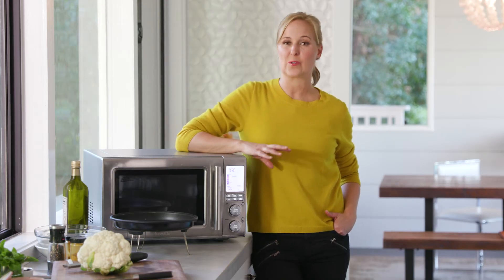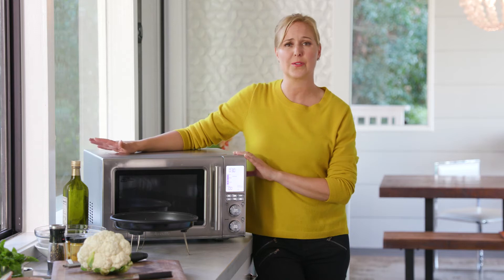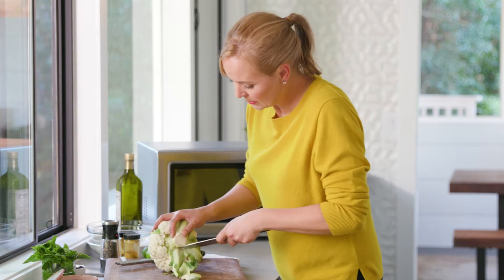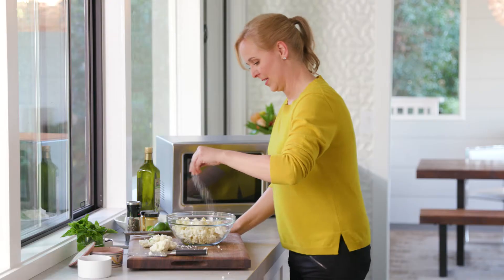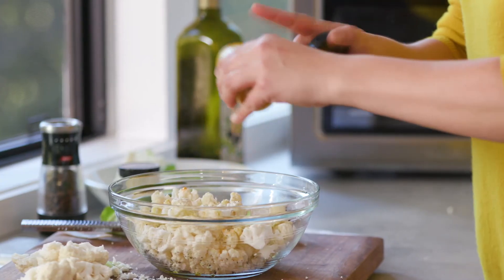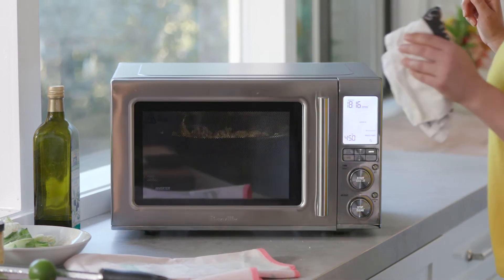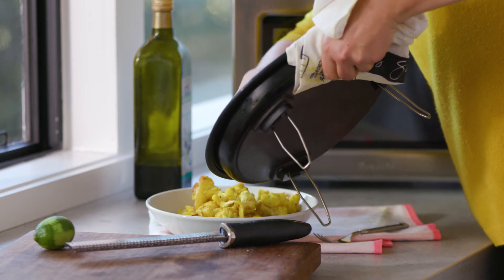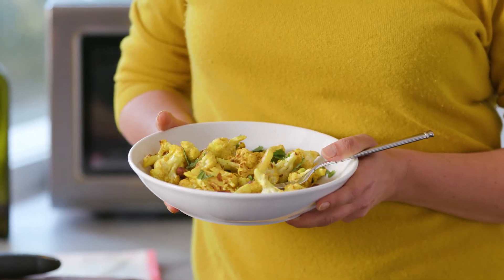Amanda Haas makes Curry Roasted Cauliflower in the Breville Combi Wave 3 in 1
Amanda Haas makes her Curry Roasted Cauliflower in the Breville Combi Wave 3 in 1 Microwave. Get the recipe from Amanda's latest book: The Vibrant Life Eat Well, Be Well!